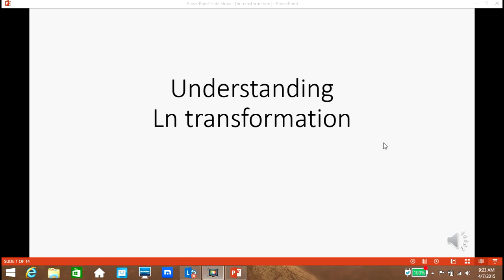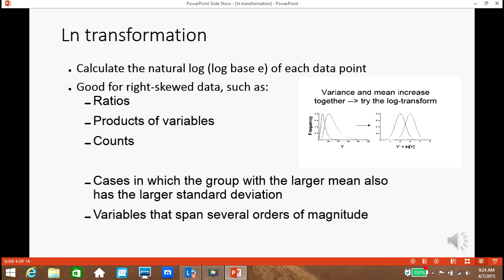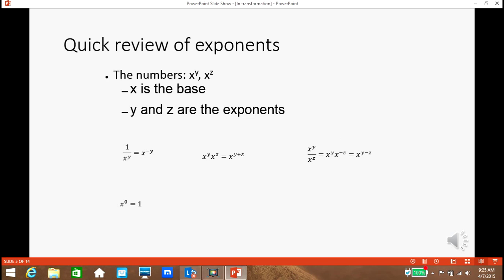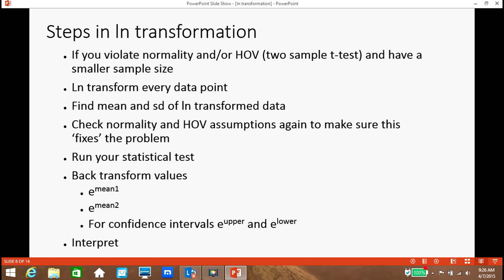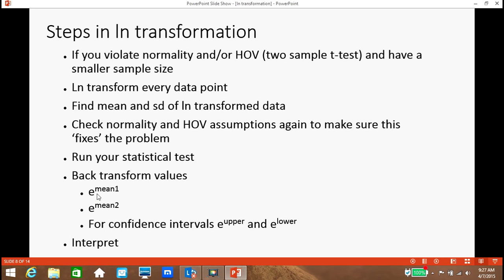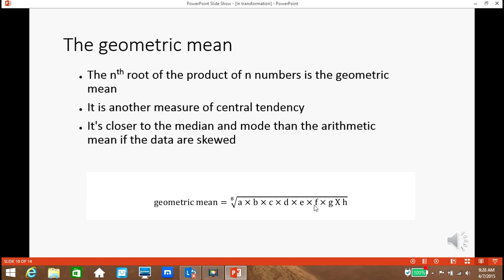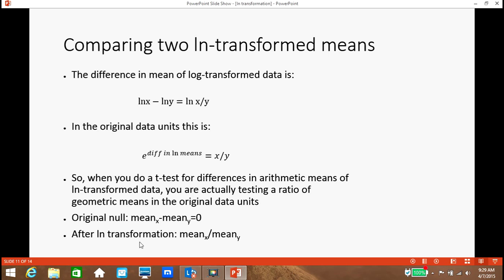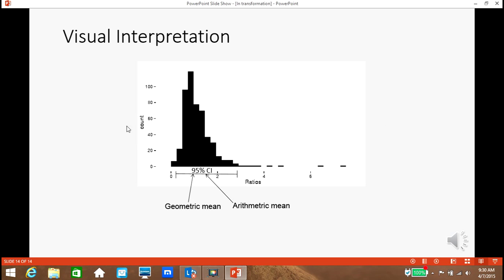ln transformation final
Ln transformation